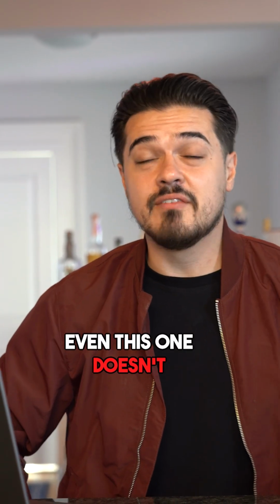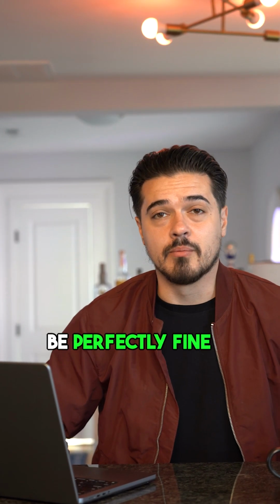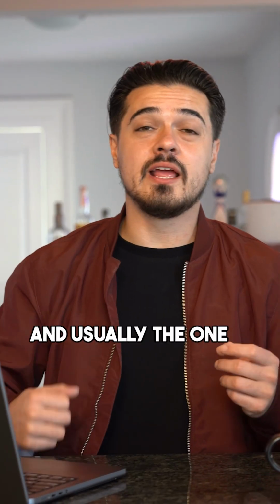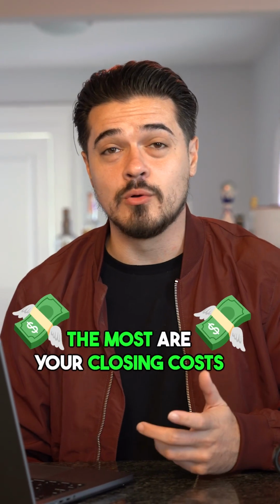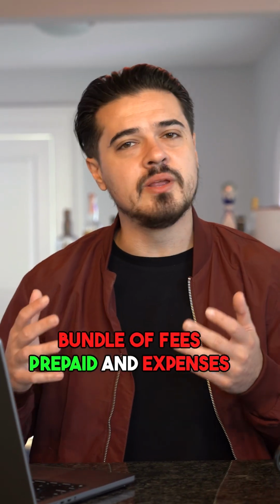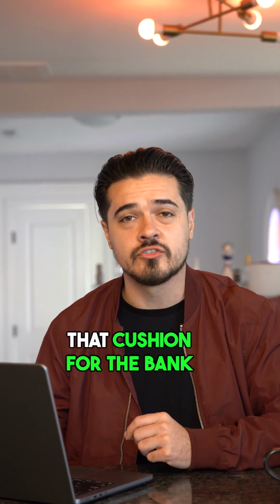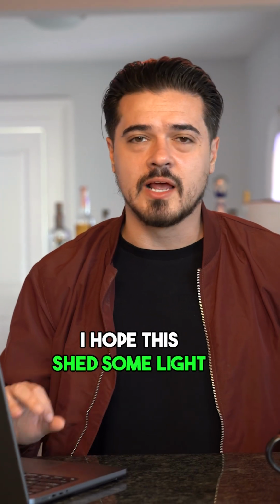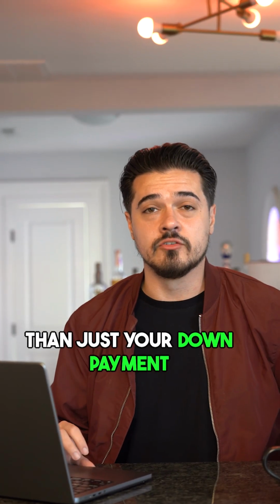April 25, 2023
🚫 No transaction is ever the same, but these fees apply to 90%+ of them if you're using financing! 🤔

🟠 Downpayment/Deposit
🟠 Inspections
🟠 Appraisals
🟠 Closing Costs

🧠 Make sure to understand these BEFORE starting the home search!

😱 You don't want to miss out on the PERFECT house bc you're not fully ready!

Share this with someone looking to start their search so they can also be aware!